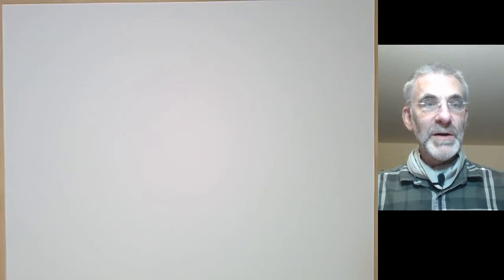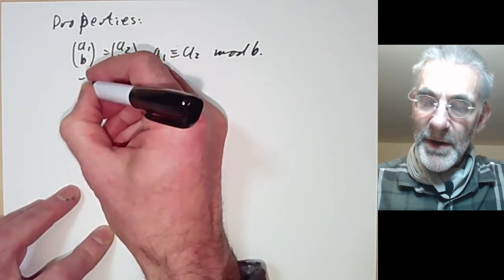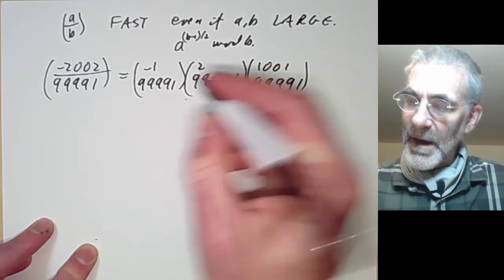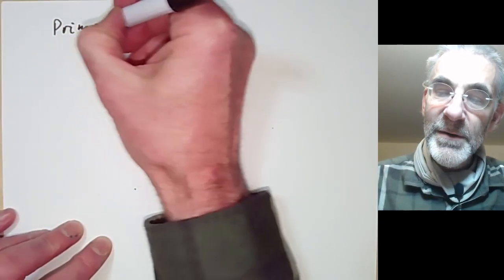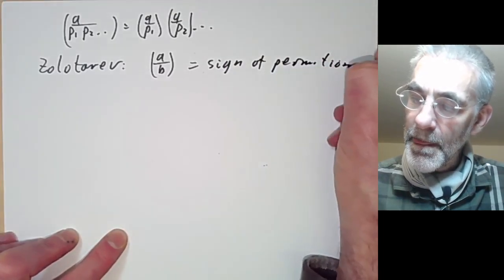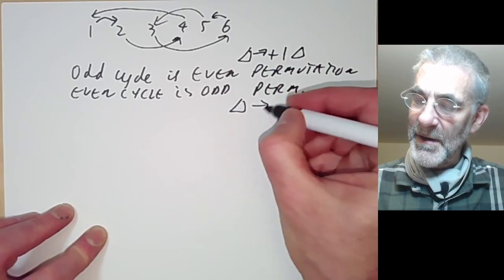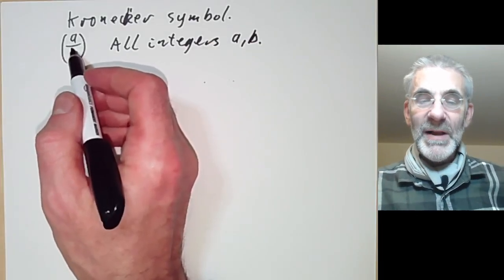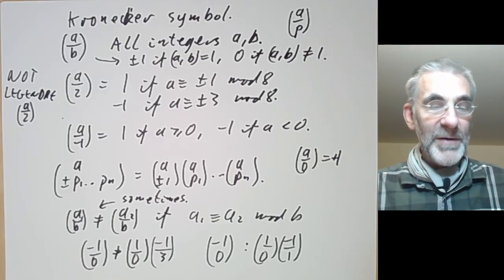Theory of numbers: Jacobi symbol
This lecture is part of an online undergraduate course on the theory of numbers.

We define the Jacobi symbol as an extension of the Legendre symbol, and show how to use it to calculate the Legendre symbol fast. We also briefly mention the Kronecker symbol.